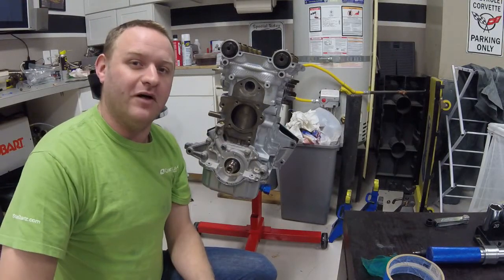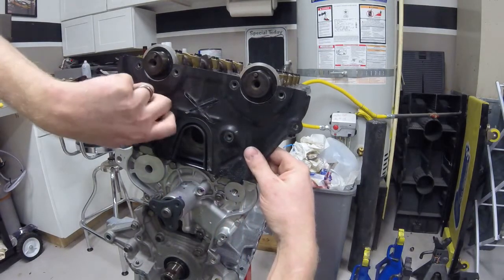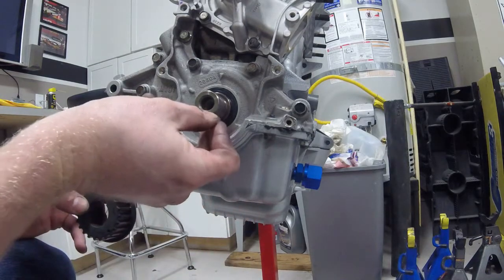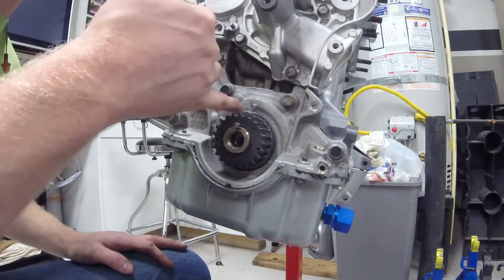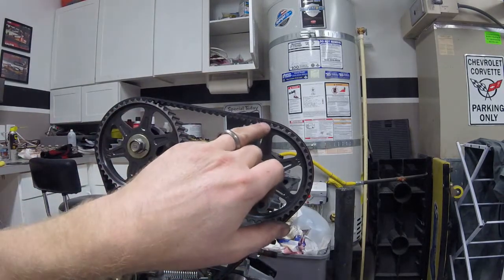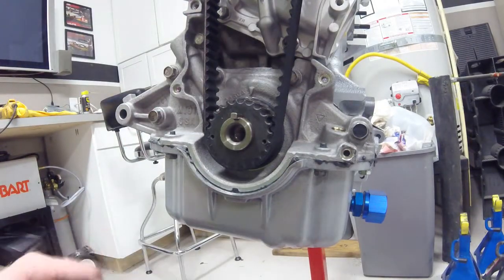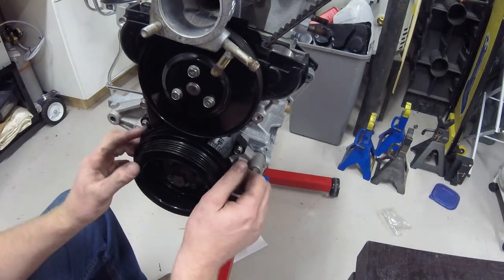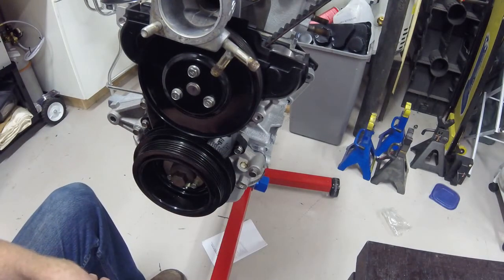Miata Timing Belt Installation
Installing the water pump, timing belt, crank pulley, water pump pulley, cam pulleys on the mazda 1.8 BP motor.

Once mistake i made toward the end of the video   i said 100 ft lbs of torque on the pulley's.,  I meant INCH pounds so please double check that figure but just wanted to correct myself.  I think i did this right as I have done alot of research into this part of the video series.  Make sure to double check all this info as YOU CANNOT MESS THIS UP, or this may result in major engine damage.

Also alot of comments on using rtv on the water neck.   this was only done because I didn't have the gasket and was doing a reroute but my reroute parts hadn't arrived yet.   I have a freeze plug and a block off plate in that location now.